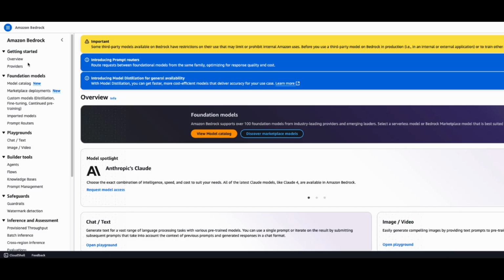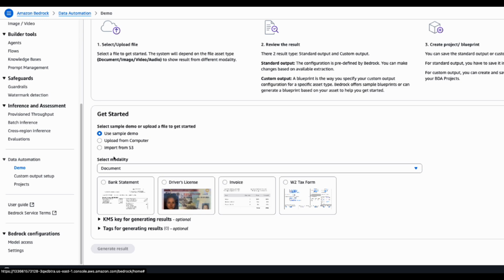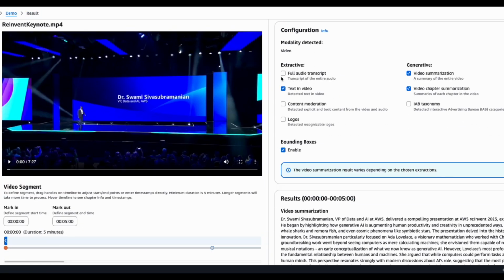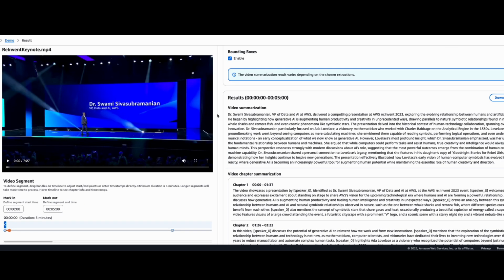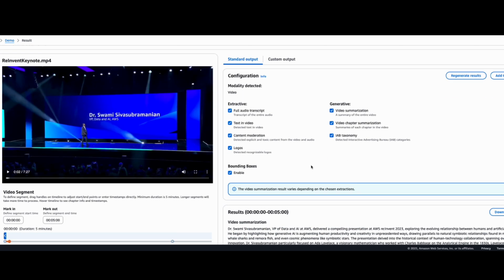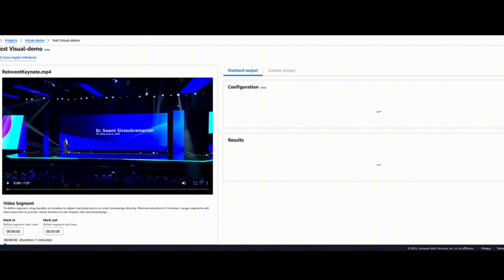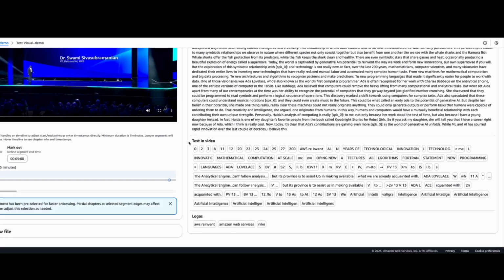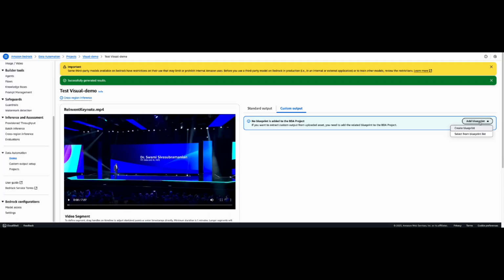Amazon Bedrock Data Automation: Video Files analysis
Discover AWS Bedrock Data Automation for Video Analysis!
Unlock the power of generative AI with Bedrock Data Automation (BDA), a cloud-based service by AWS designed to extract valuable insights from unstructured video content. Transform raw footage into structured data for AI-driven applications with ease .

What Can BDA Do for Video Analysis?

Automate the processing of videos using a unified API, generating custom insights like scene summaries, object detection, and logo identification in just minutes .

Perfect for media and entertainment industries, BDA helps analyze movies, TV shows, ads, and user-generated content with tailored outputs to meet your specific business needs .

Why Choose BDA?
Enhance your workflows and simplify video content analysis with cutting-edge technology. Whether you're a content creator or a business, BDA offers efficiency and innovation for your video projects .

Dive deeper into how AWS Bedrock Data Automation can revolutionize your video analysis.